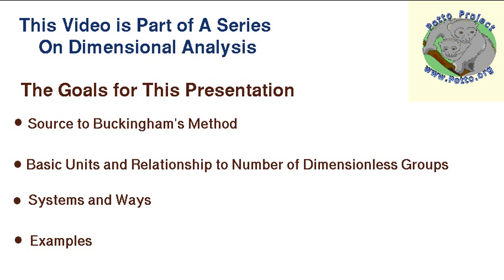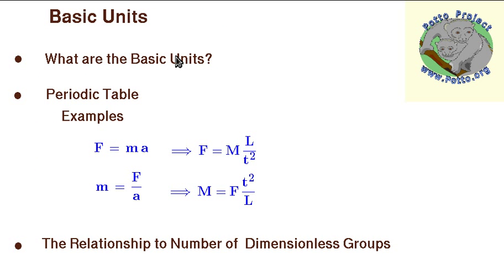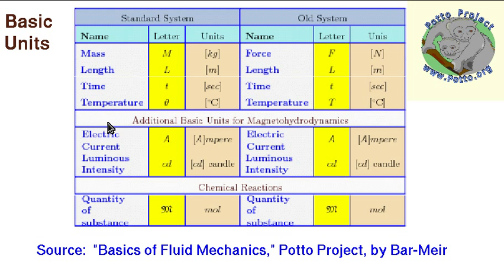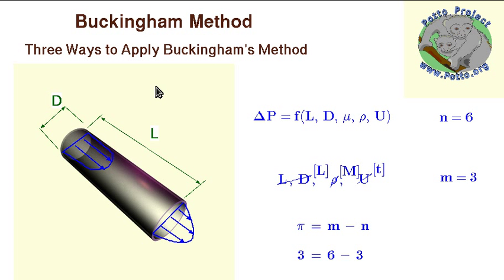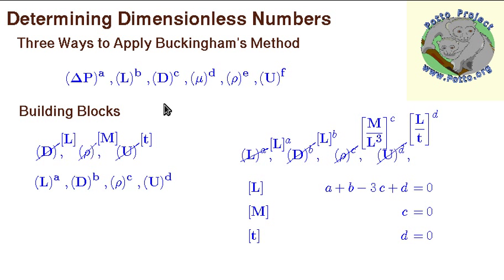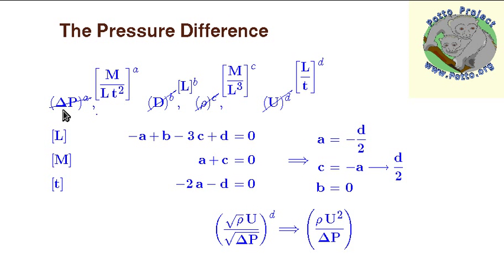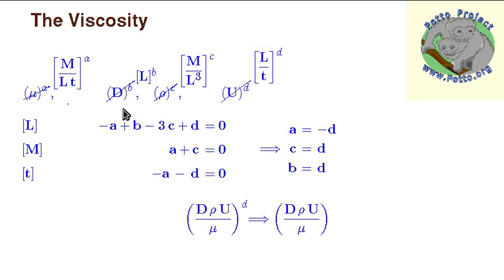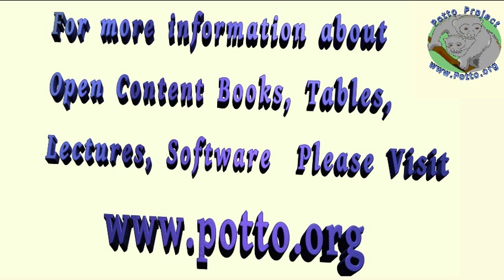Buckingham's pi Theorem by Potto Project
Describing the three methods, (Rayleigh, Building Blocks and Matrix) using Buckingham's pi theorem. It also explain why you should avoid Buckingham method and use Nusselt method instead.
This video is the second part of a series about Dimensional Analysis. In this video there is a description on the three systems used in Buckingham's methods: Rayleigh technique, the building blocks and matrix.  Examples of a used wood from a tree and a flow in a horizontal pipe are presented.